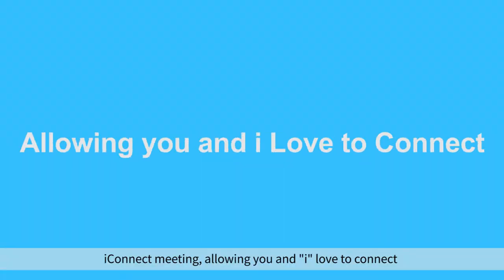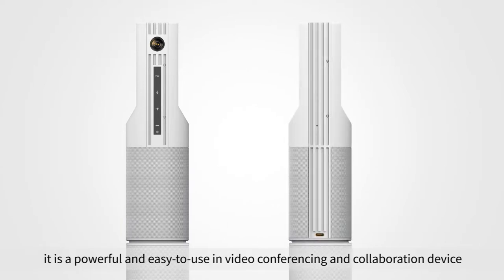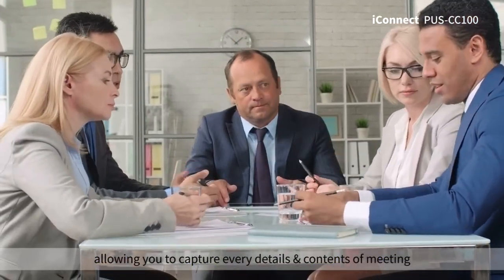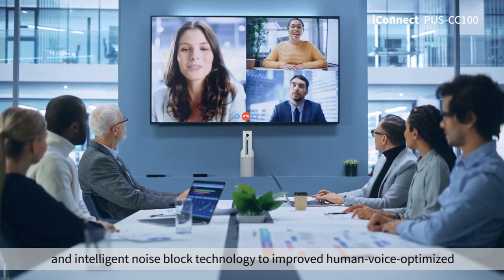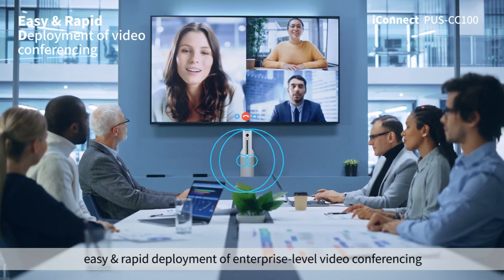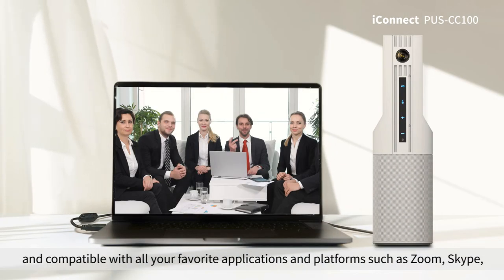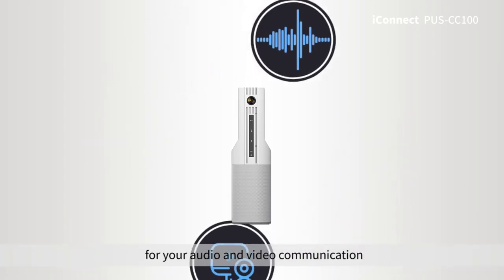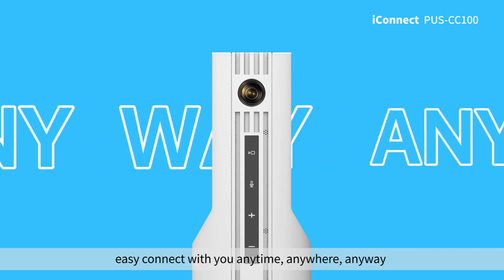PUAS iConnect Meeting PUS-CC100 Desktop & Protable All-in One AudioVisual Conferencing Cam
The PUS-CC100 iConnect is a desktop audiovisual all-in-one USB Conferencing Camera, its a powerful and easy-to-use in video conferencing and collaboration device, suitable for individuals and small teams & SME Users. The Camera equipped with SONY 1/2.7" high-quality CMOS senor and 110° Super Horizontal of View Angle Lens. allowing you to capture every details & Contents of meeting with your team and to Enjoy Full HD 1080P video streaming. The Unique and Fashion design determines its small and portable, But with Louder Speaker,  Easy Connect with you Anytime, Anywhere ,Anyway, and allows you and "i" Love to Connect.

iConnect Built-in 4 Elements Beam Forming microphone array, with a pickup distance of 6 meters, Combine to New Generation AI Sound localization & Learning and Intelligent Noise Block Technology to improved human-voice-optimized, let you Enjoy outstanding audio clarity, volume and Bring you immersed in More reality Audio Visual experience and creating barrier-free communication. Easy & Rapid deployment of Enterprise-level video conferencing

iConnect Adopt All-in ONE Design and only need one USB Type-C Cable for Power、 Video,、Audio、Control Communication, Support Plug to Play without any Extra Driver.  and compatible with all your favorite applications and platforms such as Zoom, Skype, Cisco WebEx, Google Hangouts, Microsoft Teams, Vidyo, BlueJeans and so on.

iConnect Conferencing Camera is an indispensable device for your audio and video communication. Compatible with all Windows or Mac OS System through PC/IPad and Interactive Panel. Suitable for Conferences, Education, Telemedicine, Learning & Training application.